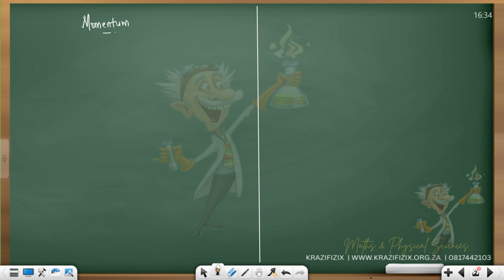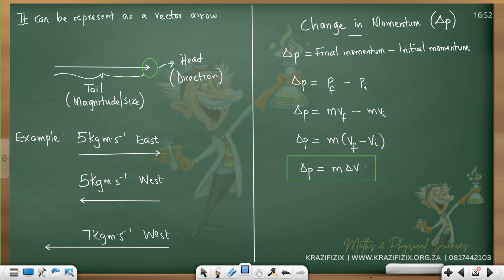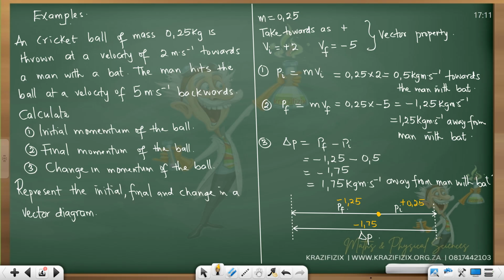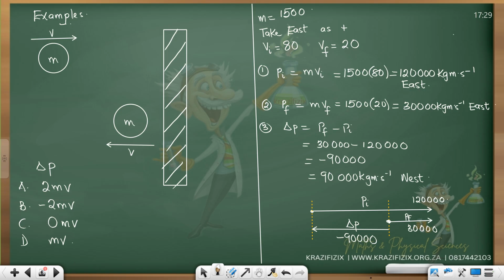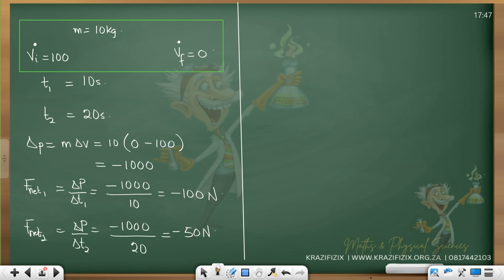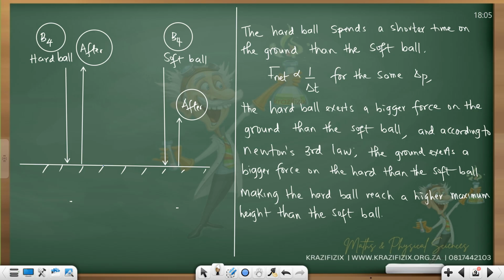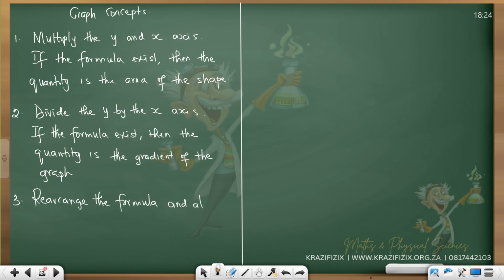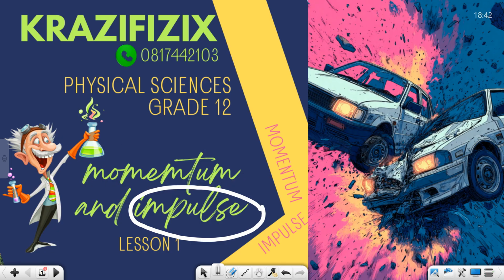Momentum and Impulse Lesson 1